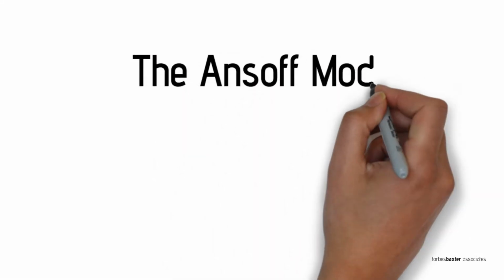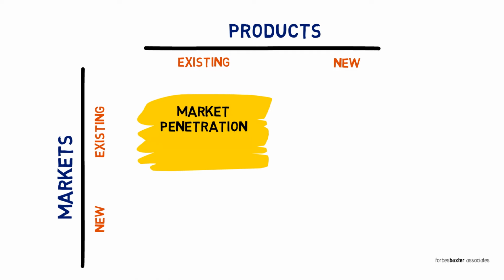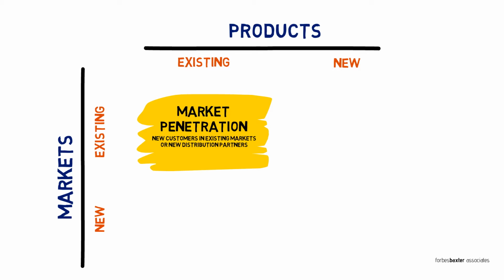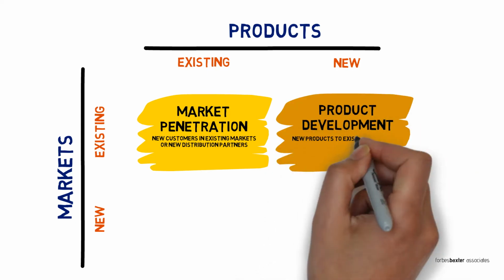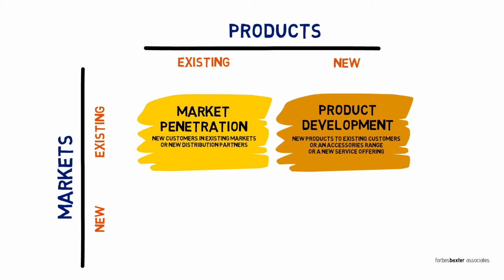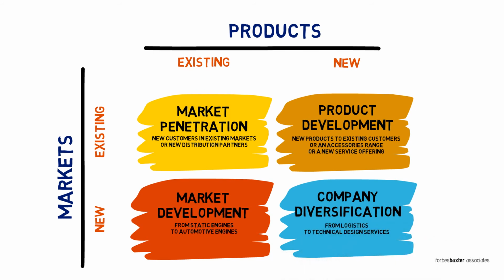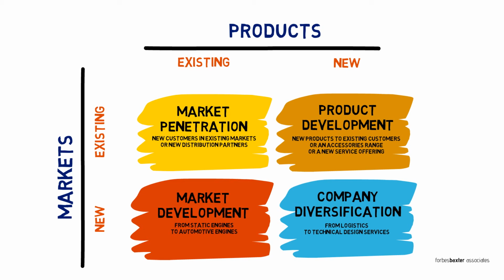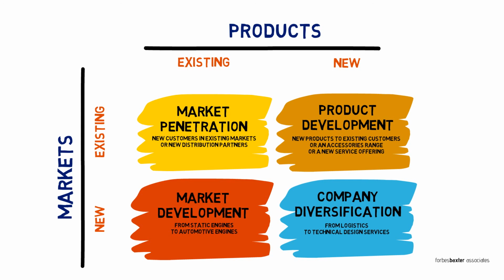The Ansoff Matrix - deciding your growth strategy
The Ansoff Matrix is an old business model that survives to this day because it still helps you develop a growth plan for your business. It won’t magically reveal an option you’d never thought of before but it will help you understand the difficulties you’ll face with different growth options.